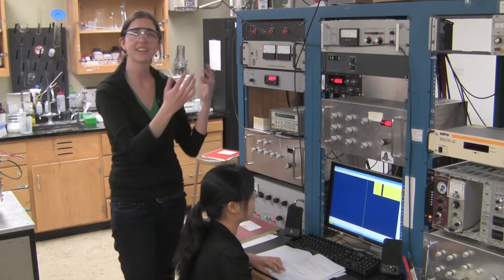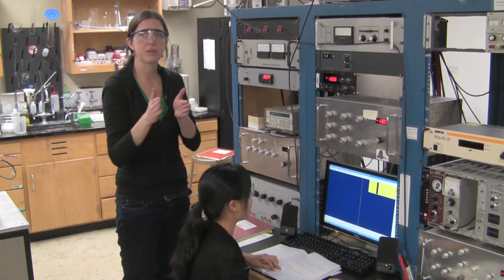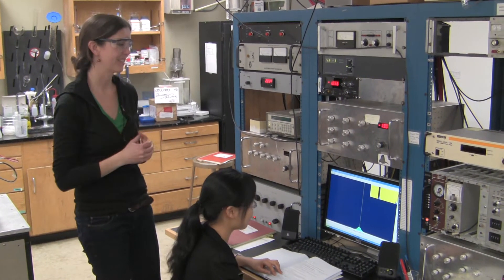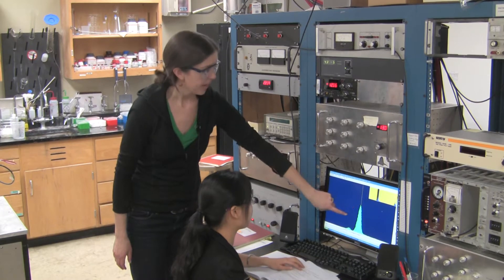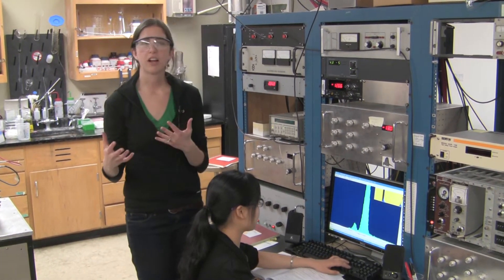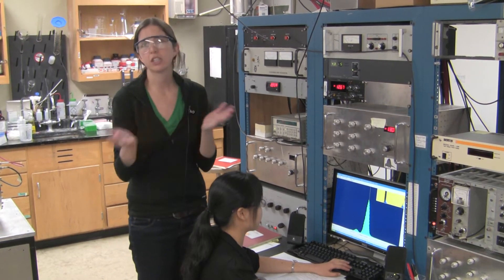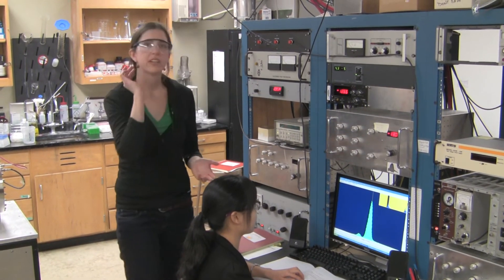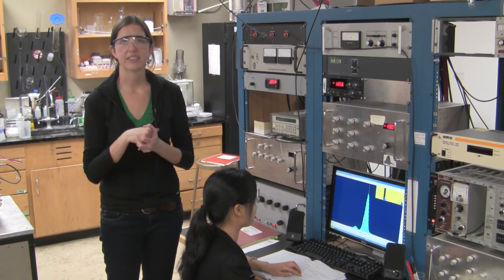Mass Spectrometry Dashboard and Data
A student in the research group of Mike Bowers shows us an instrument that can do both TOF mass spectrometry and ion mobility experiments.